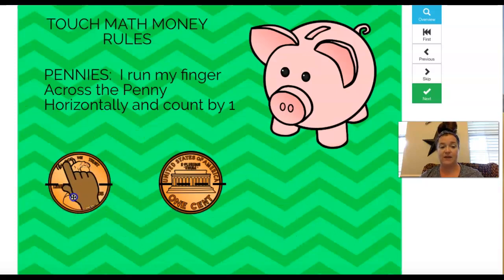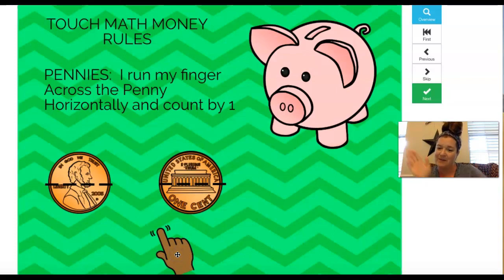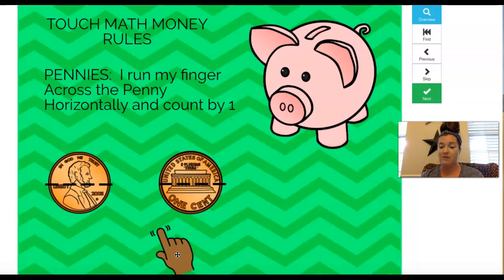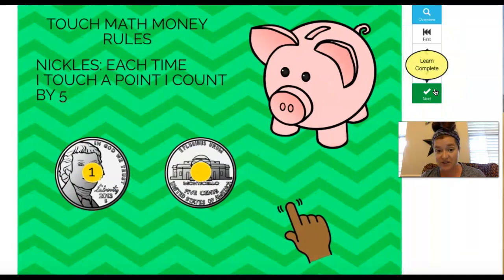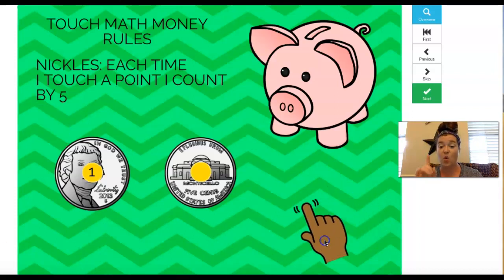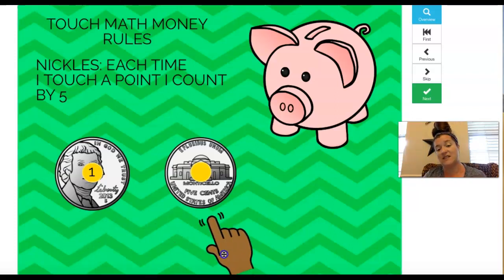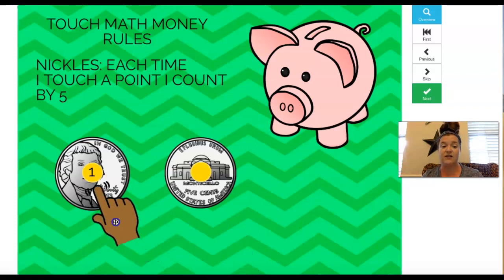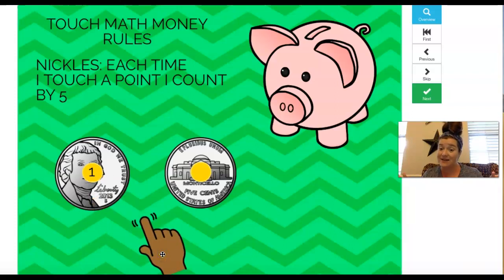TM Money Rules Pennies and Nickles